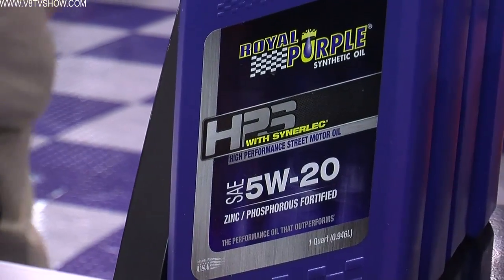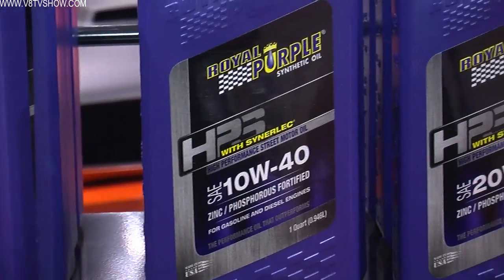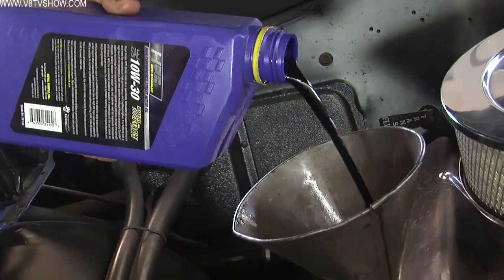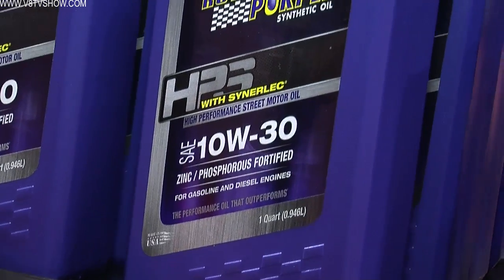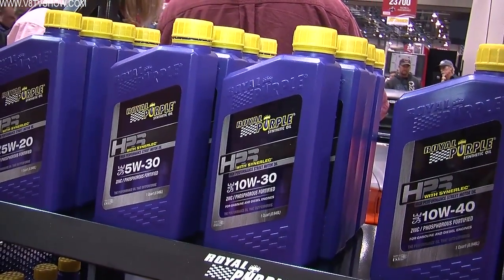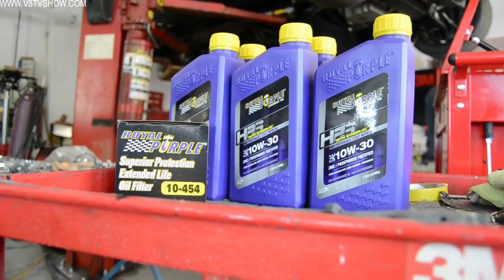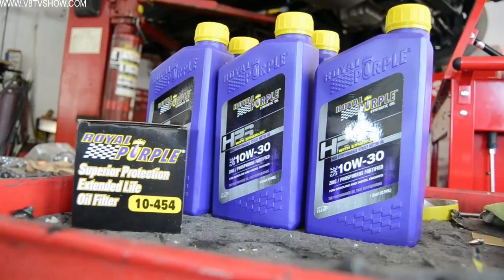V8TV Viewer Mail: Synthetic Oil Myths Part 3 Video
Produced by Kevin Oeste and V8TV Productions, Inc.   - Part 3 in our series on the misconceptions surrounding synthetic engine oils.